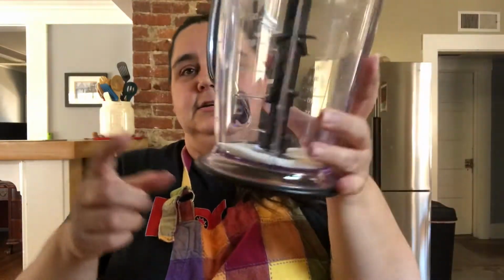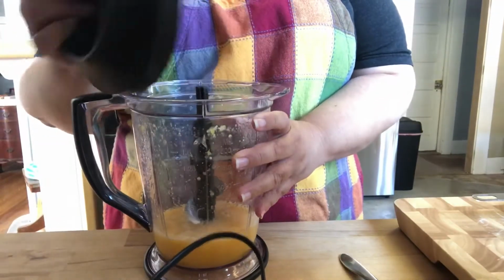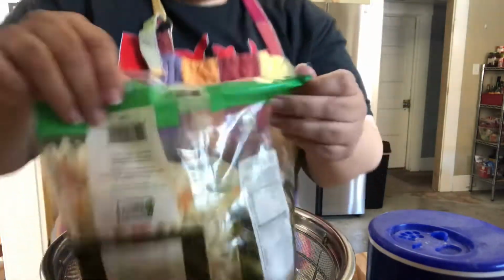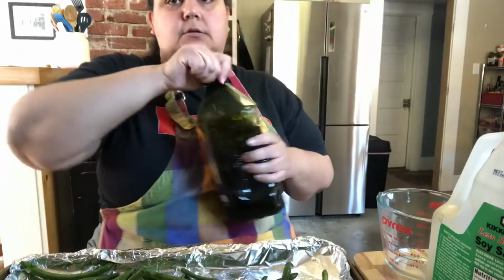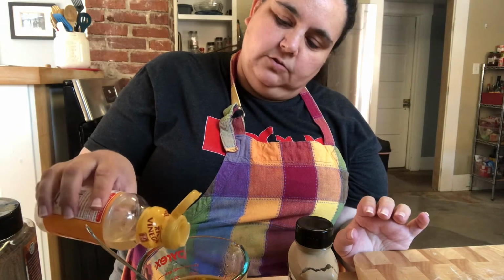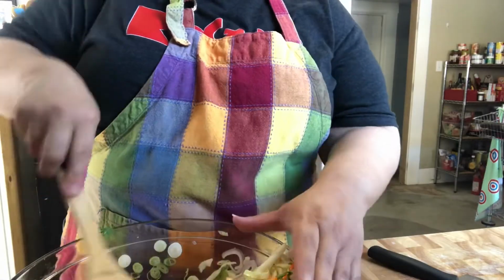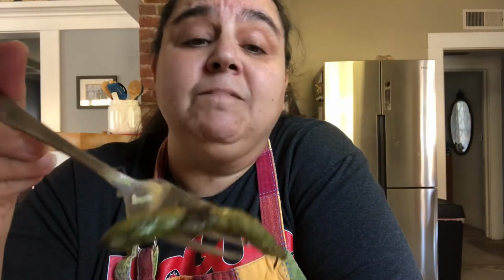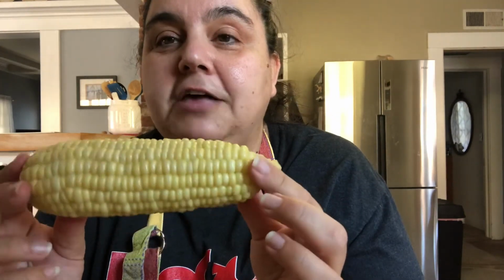A Full Dinner Send Off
Today’s menu was Pulled Pork Sandwiches with Coleslaw, Roasted Green Beans, and Corn on the Cob. It was so good. I hope you enjoy.